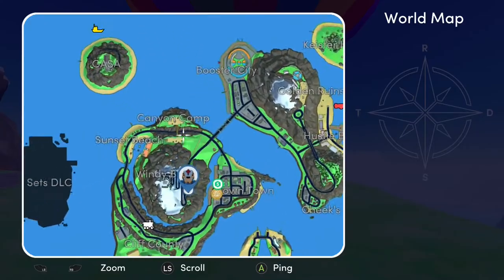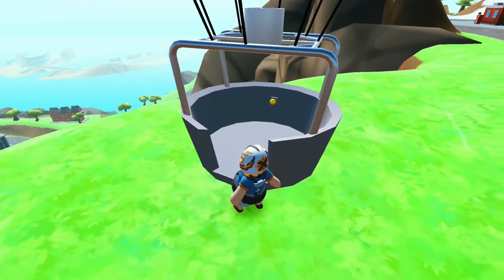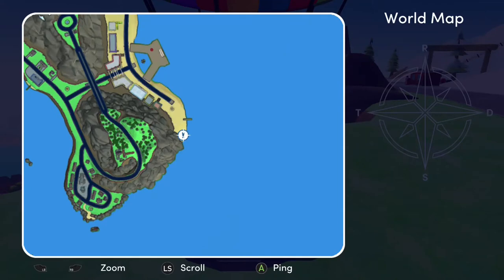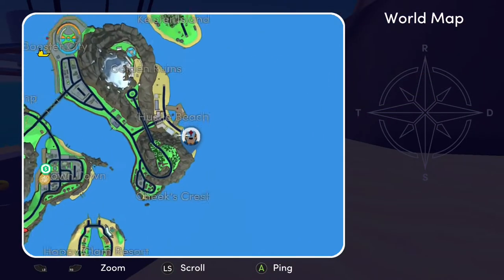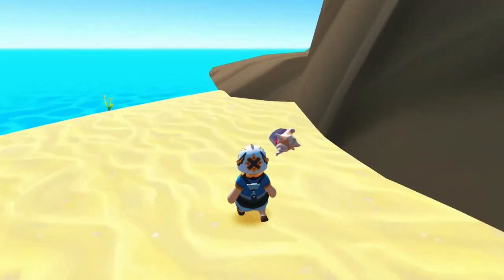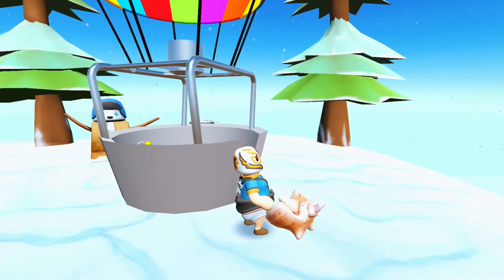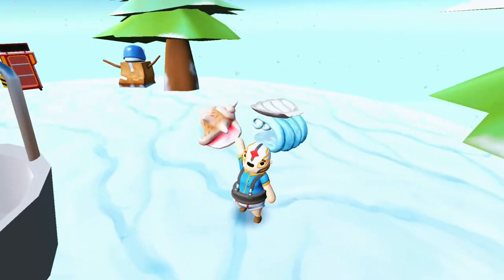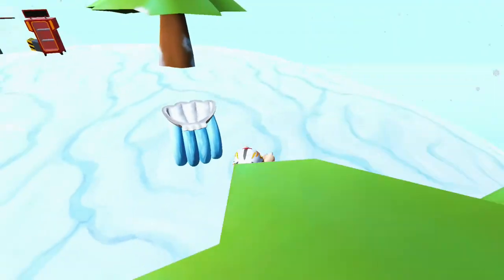Totally Reliable Delivery Service Conch Climber Achievement Walkthrough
A quick guide to unlocking the Conch Climber achievement in Totally Reliable Delivery Service on Xbox One. This achievement is worth 90 Gamerscore and requires the player to Bring the conch shell to top of mountain.